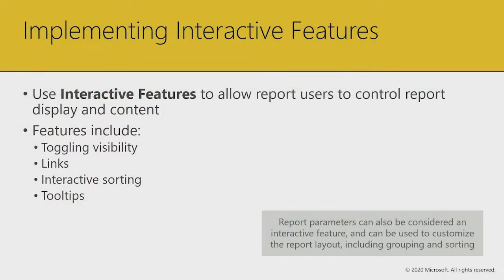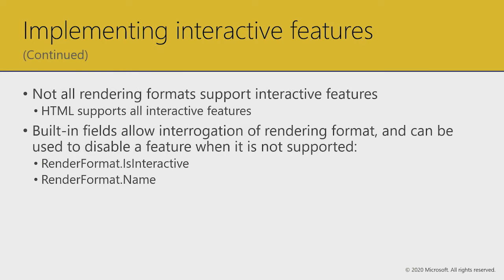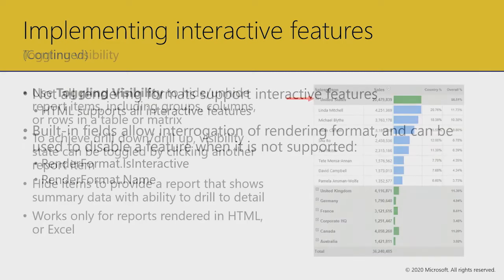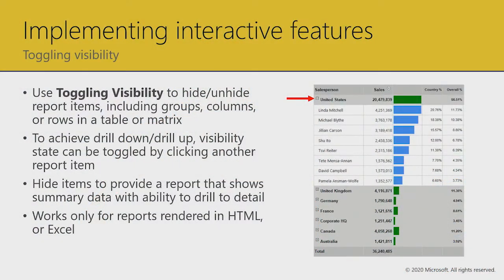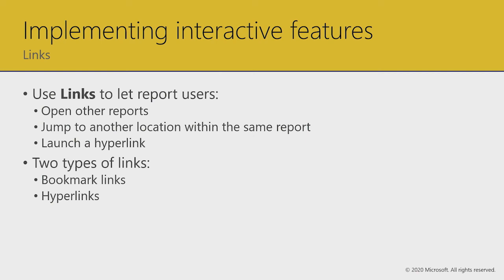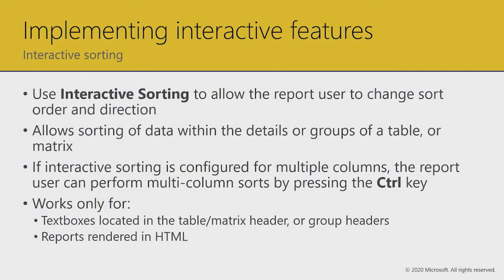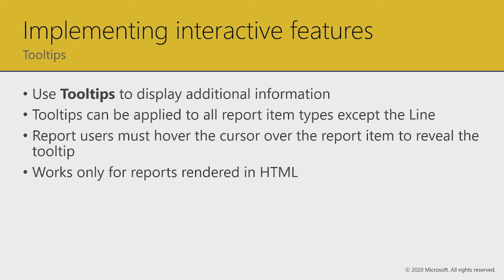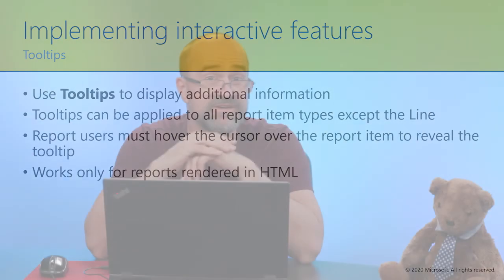Power BI Paginated Reports in a Day - 18: Adding Interactive Features - Part 1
In this video, we describe adding interactive features.